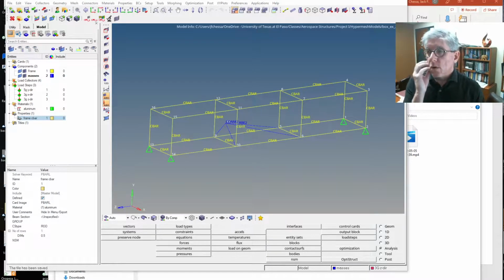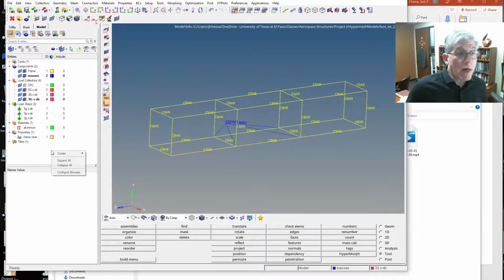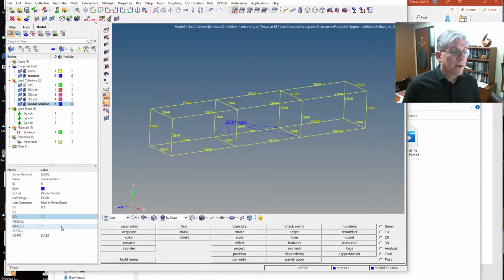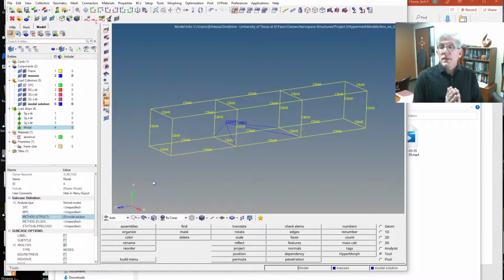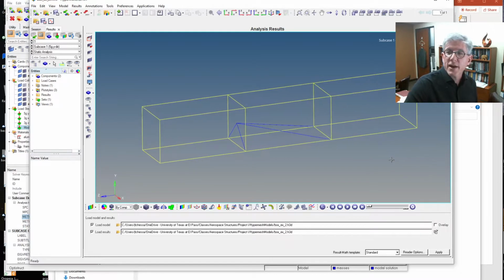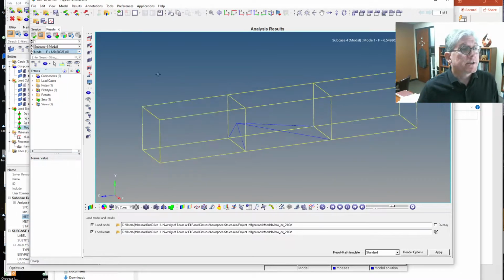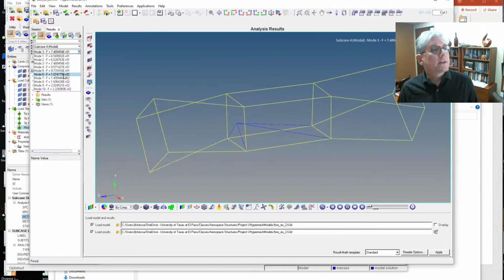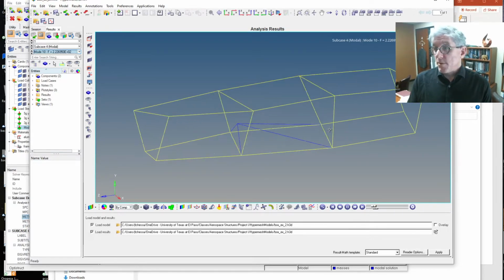Setting up an FEA modal analysis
Here we set up a modal analysis in Hypermesh and then solve in Optistruct.  We also look at the results in Hyperview.